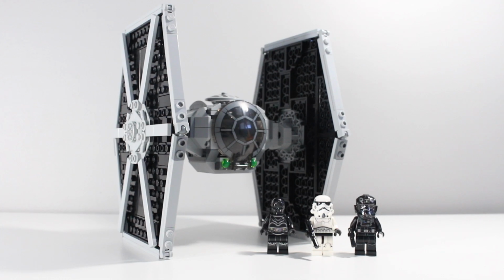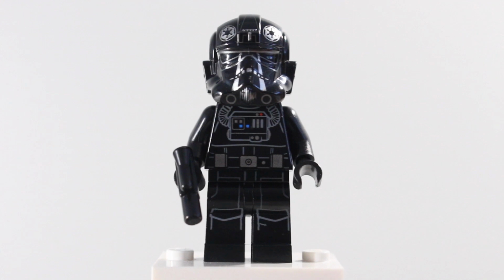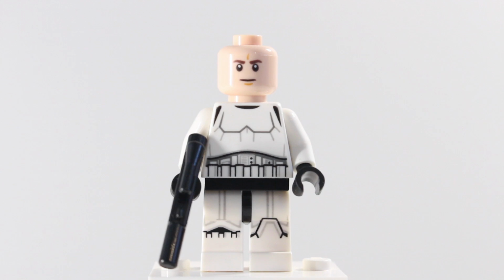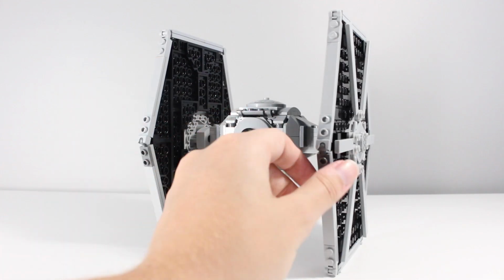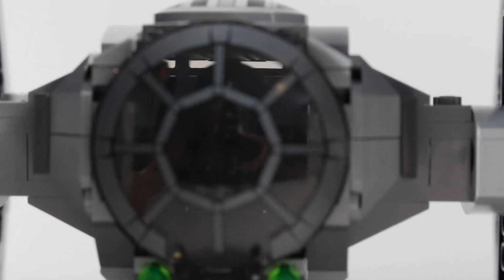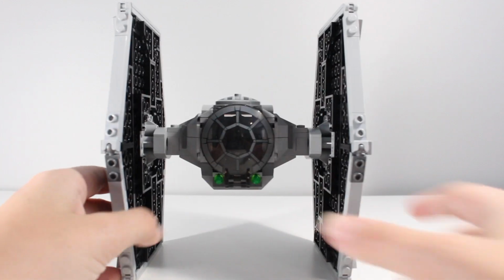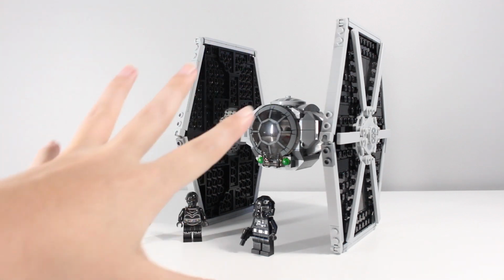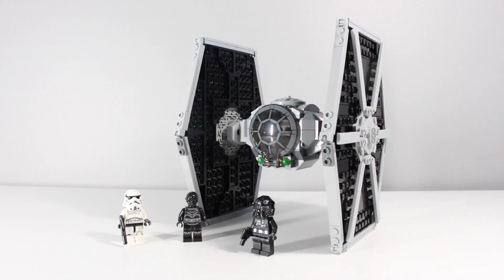LEGO Star Wars 2021 Imperial Tie Fighter (75300) Review